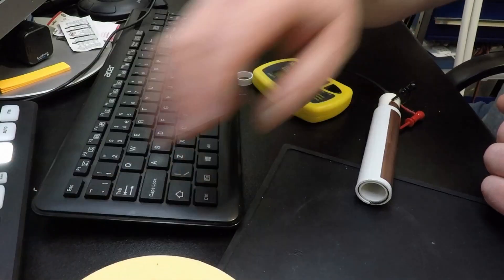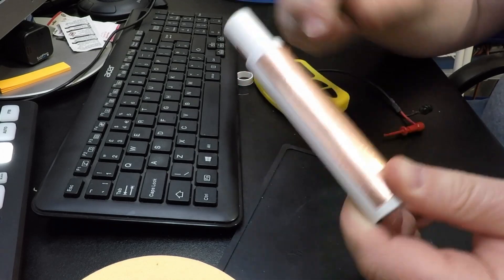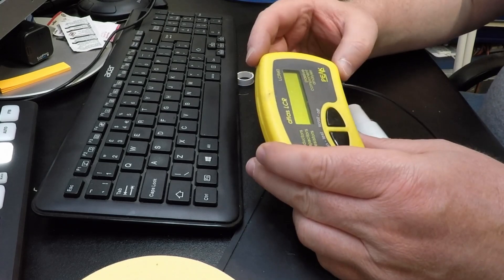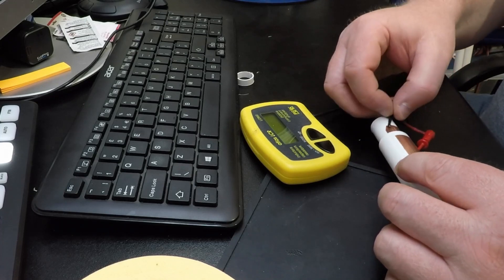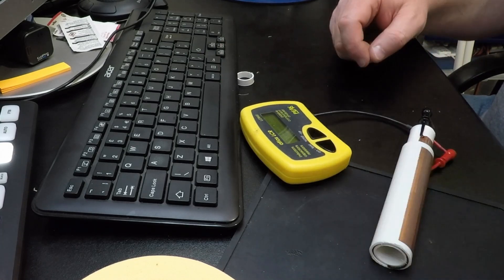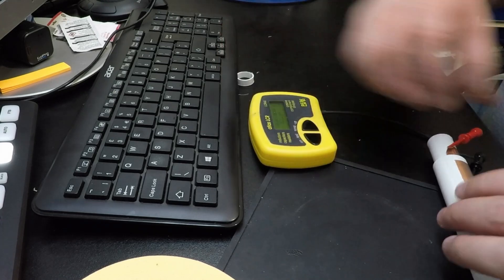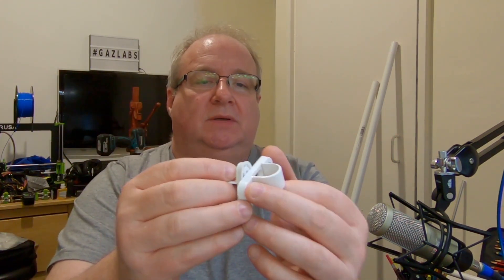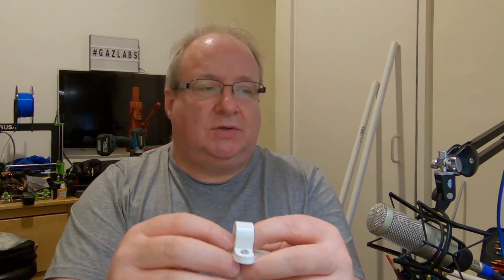How to make a tiny 40Mtr antenna for HF, great for small gardens.